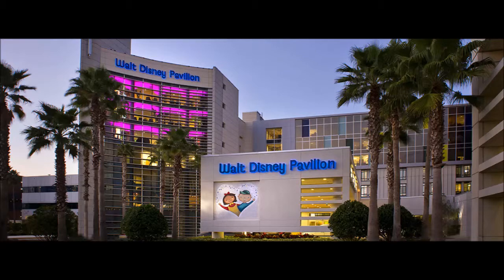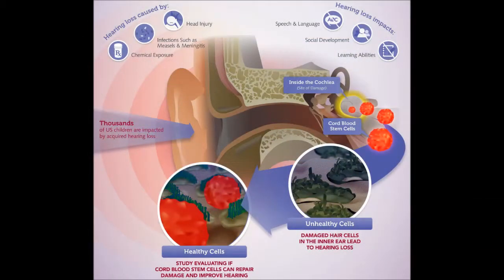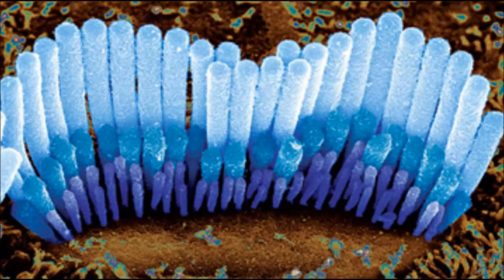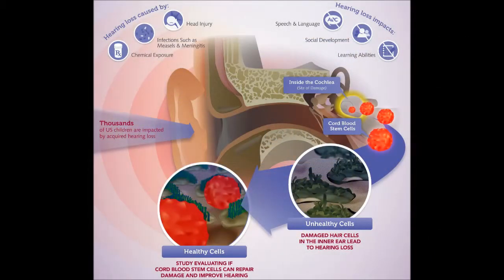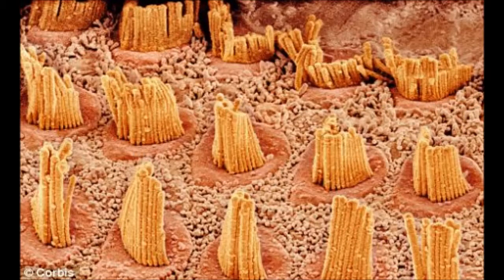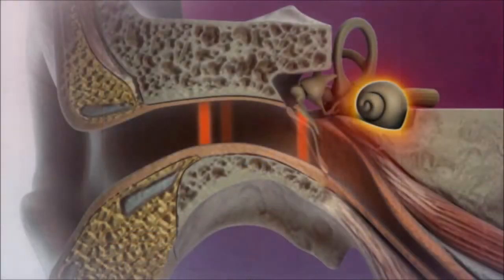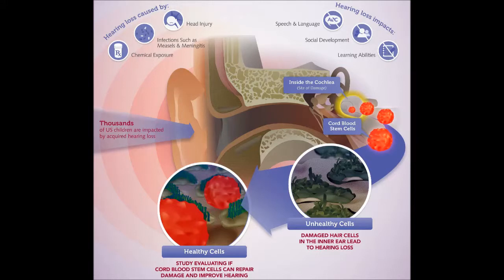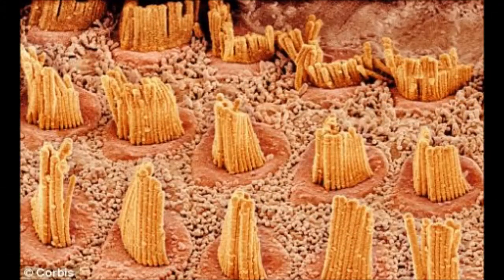FDA Cord Blood trial begins for Acquired Hearing Loss - January 2014 -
SAN BRUNO, Calif., Jan. 16, 2014 /PRNewswire-USNewswire/ -- Cord Blood Registry® (CBR®), the world's largest and most experienced newborn stem cell company, announces the start of a U.S. Food and Drug (FDA)-regulated study being conducted at Florida Hospital for Children in Orlando to investigate the use of a child's stem cells from their own stored umbilical cord blood as a treatment for acquired sensorineural hearing loss.